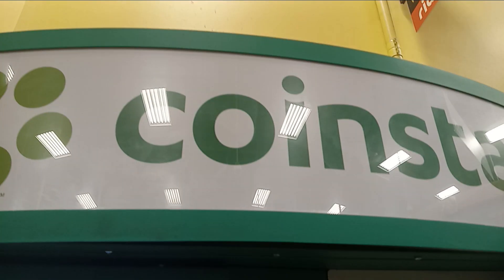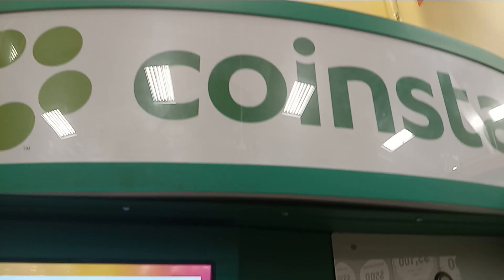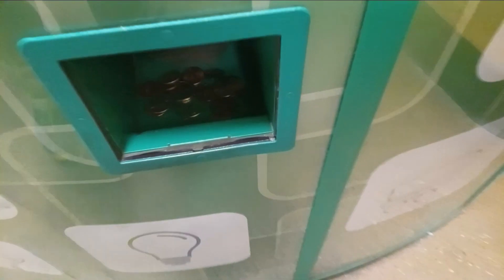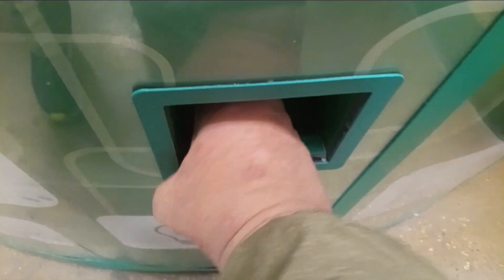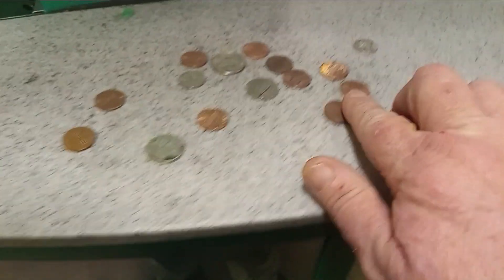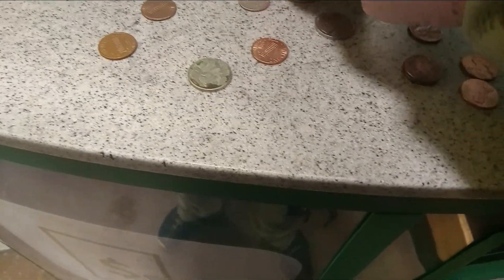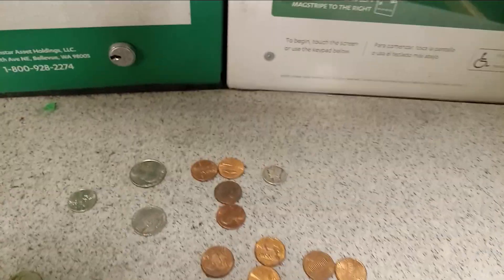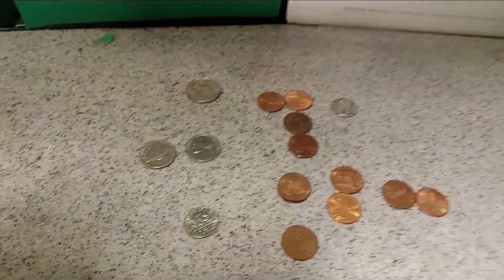Why You Should ALWAYS ALWAYS Check Coinstar Part Three